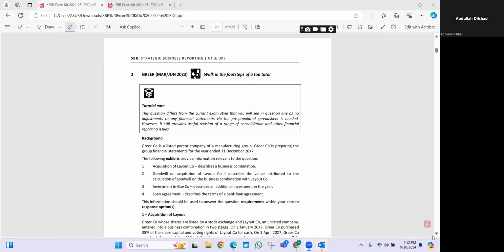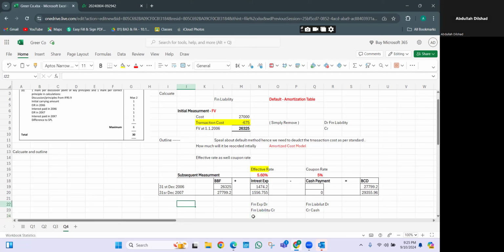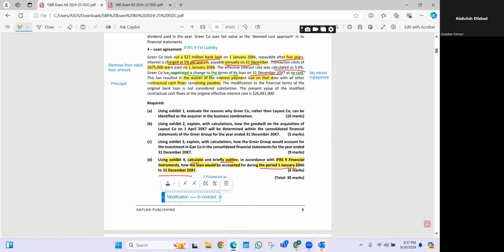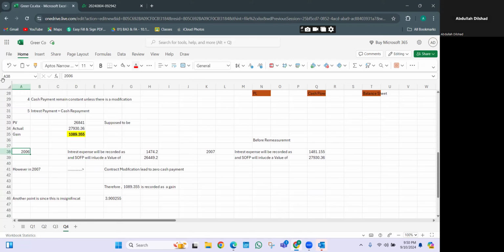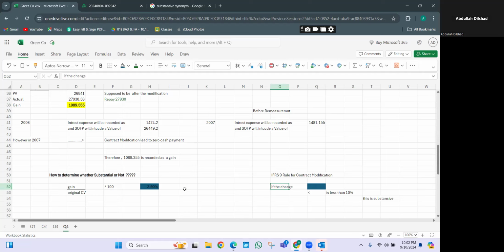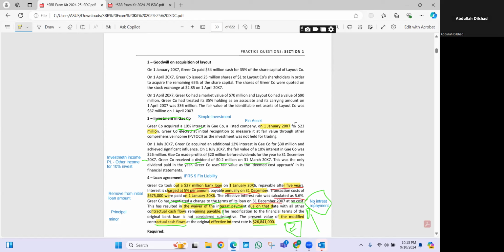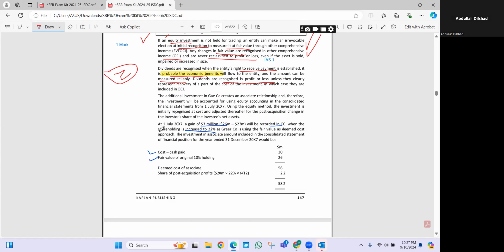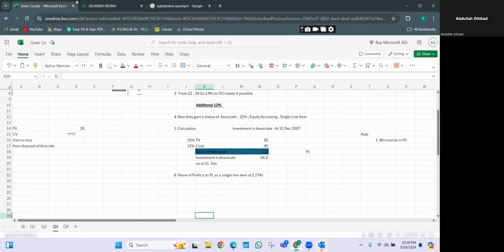Q3 & Q4 Greer Co (March -June 2023) SBR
This session would include a debrief of the below standards :
1. Contract Modification & Implication - IFRS 9
2. Step Up Accounting - IFRS 3 & IFRS 10

By referring to the above  questions and the relevant standards students can conclude the Greer Co Question .

Good Luck